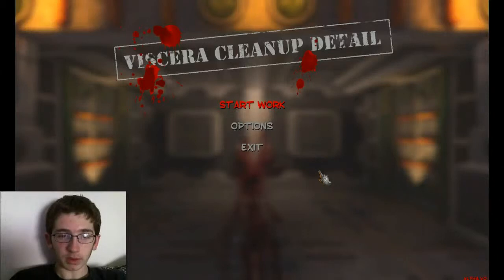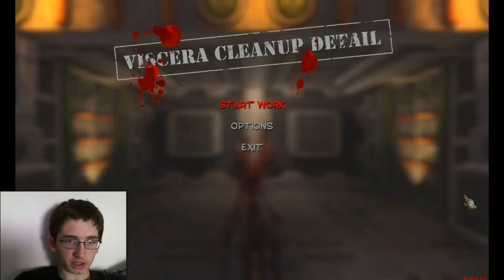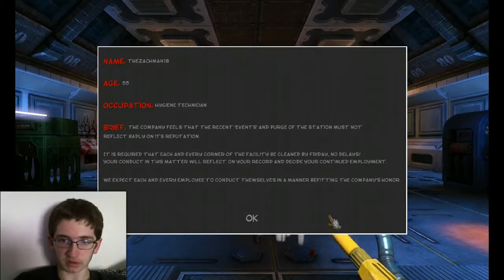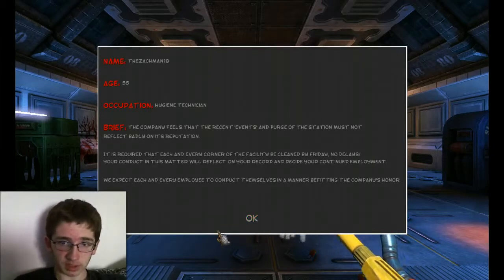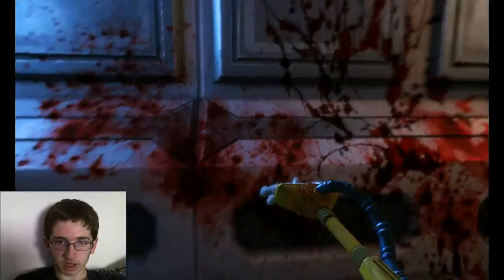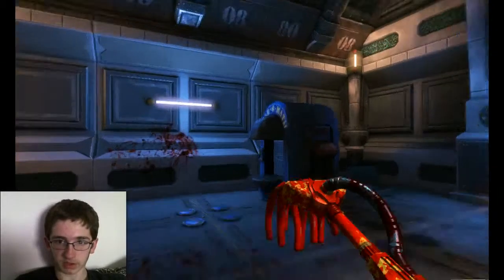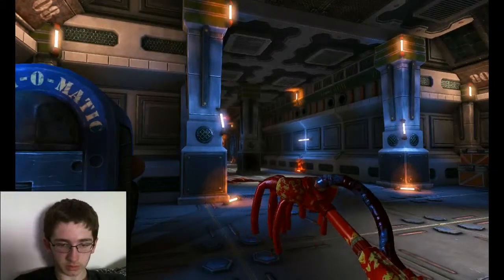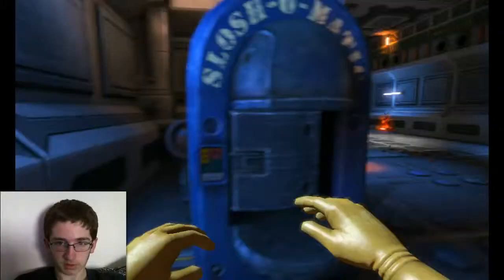Game & Watch 2013- Viscera Cleanup Detail PC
Skype Name: TheZachman18
Google+: Zach Peters